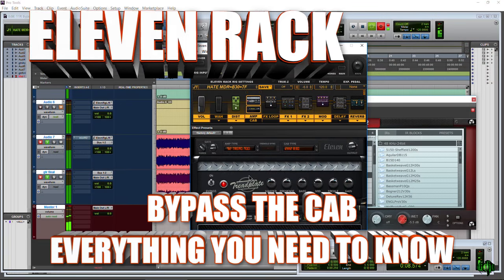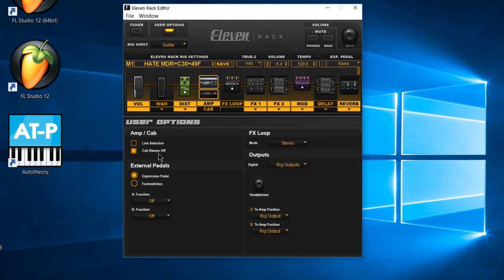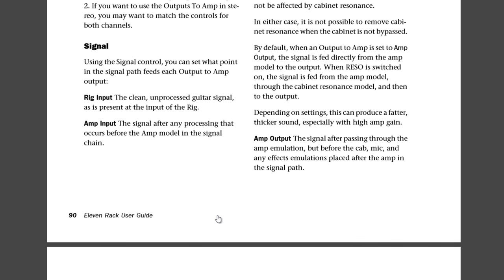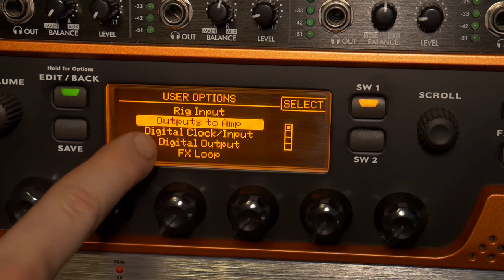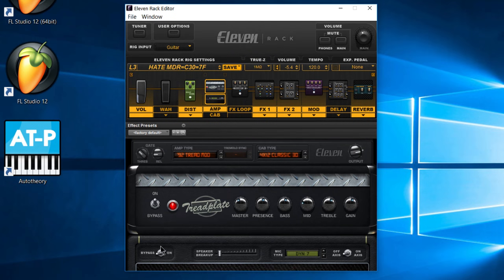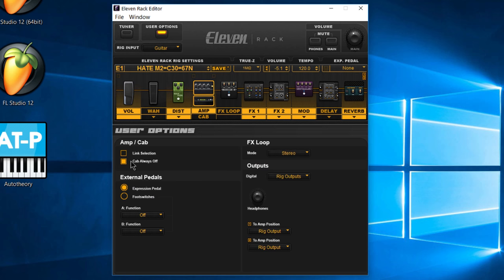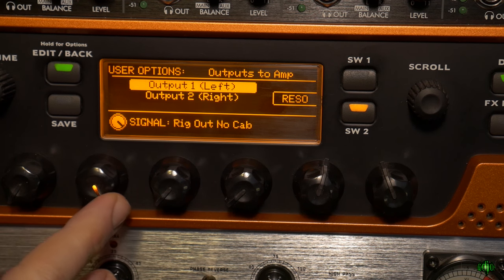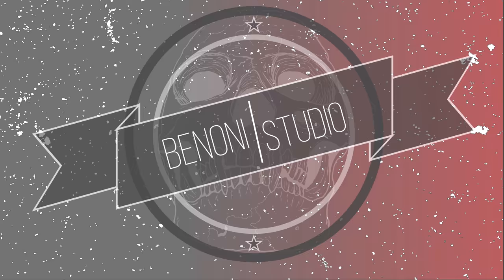ELEVEN RACK | BYPASS THE CABINET/MIC | EVERYTHING YOU NEED TO KNOW (for use with Amp/Cab/IR's)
In this video you will learn everything you need to know when you want to bypass the cabinet/mic of the Eleven Rack. This is useful when you want to use the Output to Amp ports to use with a guitar amp and cab, or when you want to use Impulse Responses through the Main Outs or the USB connection to your DAW.